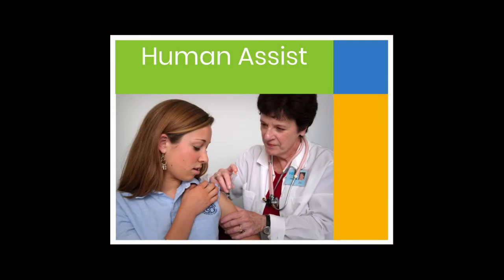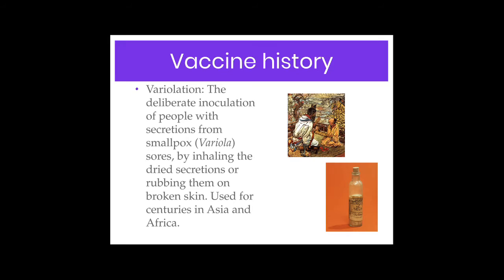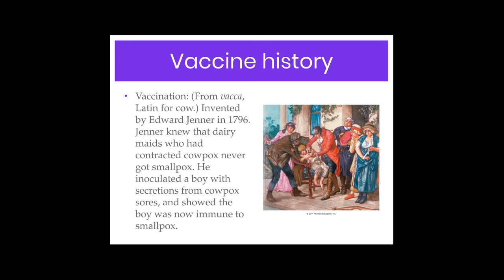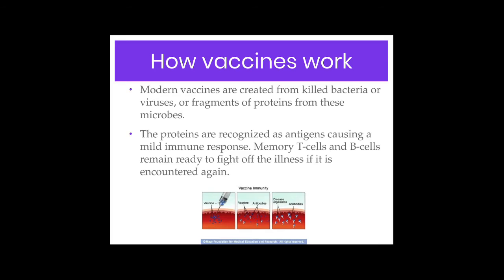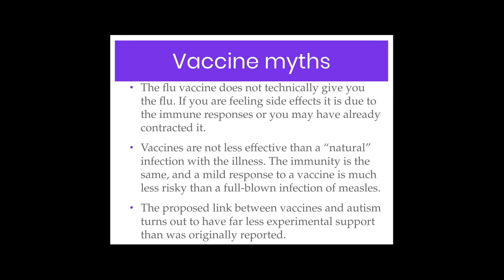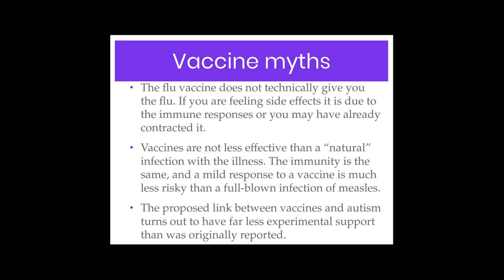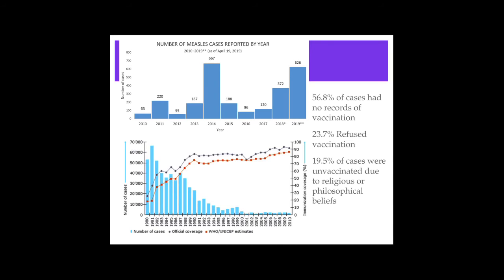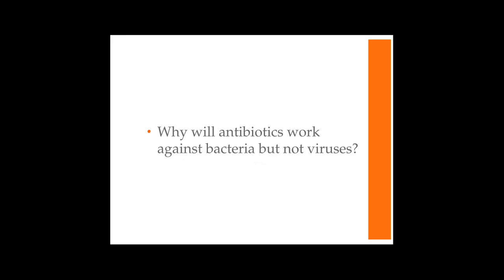Immune Part 4